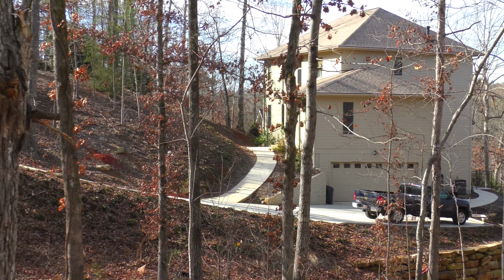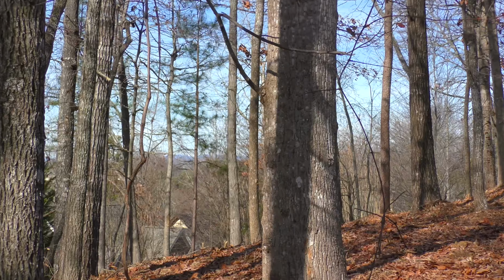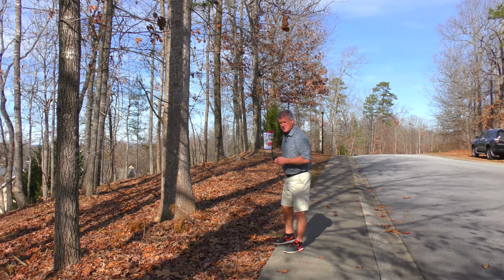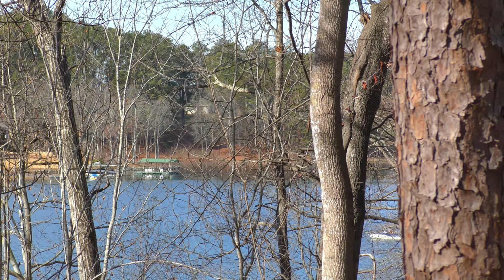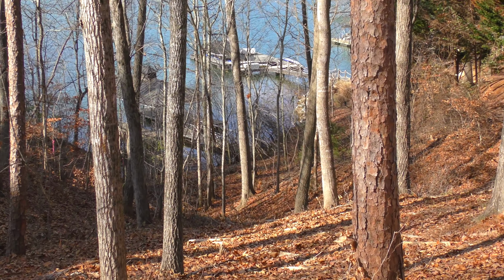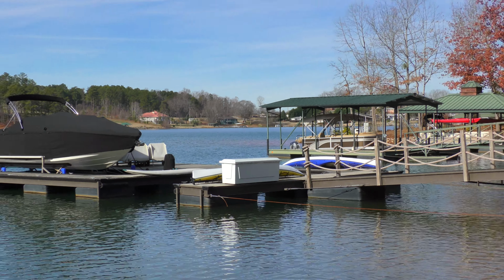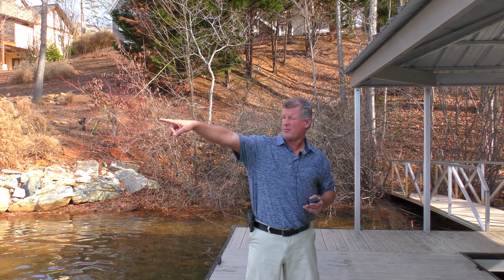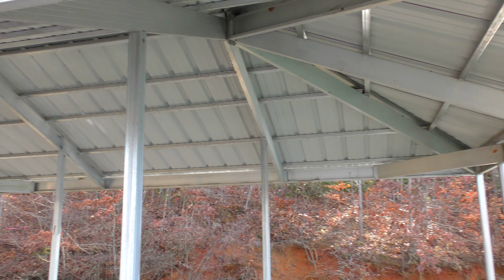2 Full Video Lot 29 The Summit Waterfront Lake Keowee Mike Matt Roach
Minutes to downtown Seneca, quick trip to Clemson and right on Lake Keowee! This gorgeous lot has a long water view and full sized covered dock in place. Lot has been under brushed and is easy to walk. Take a few minutes to check out this Lake Keowee waterfront lot! For more information on this or any other Lake Keowee real estate, contact Mike or Matt Roach at Top Guns Realty.